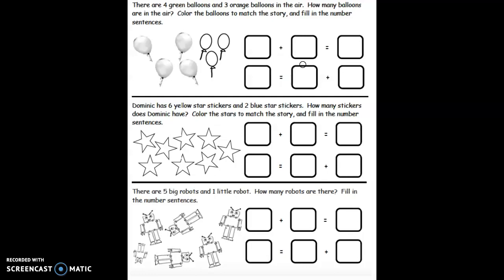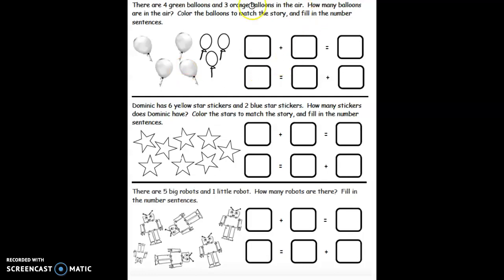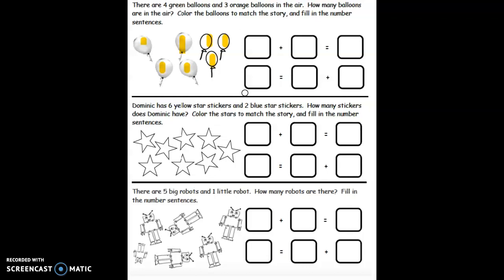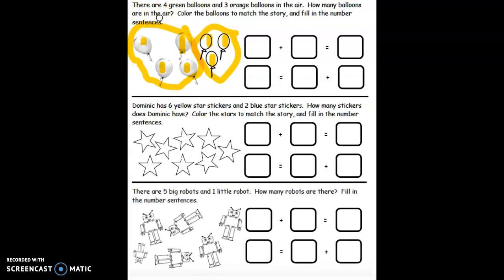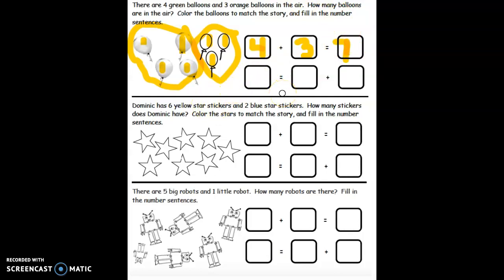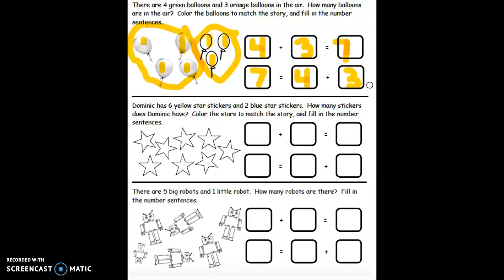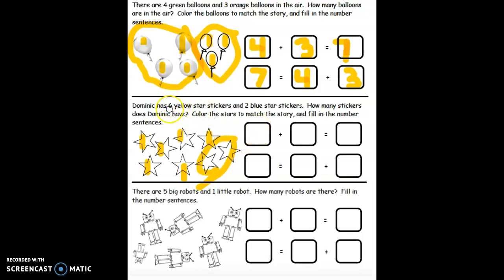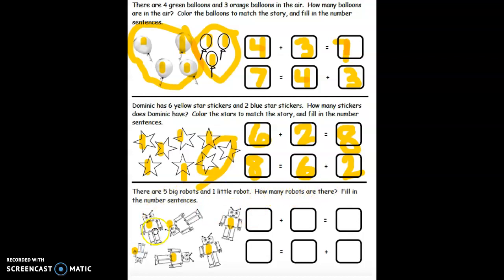Engage NY - Kindergarten - Module 4 - Lesson 17